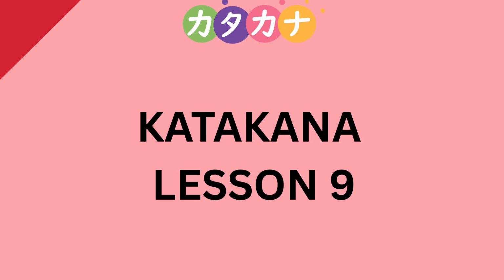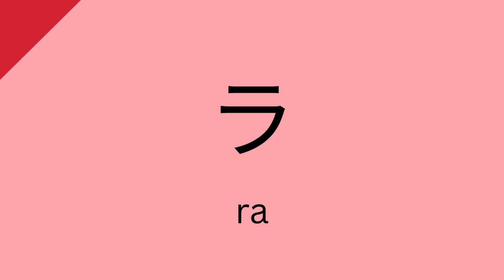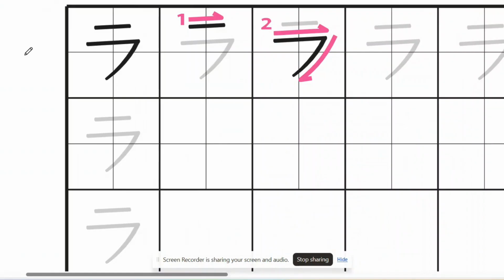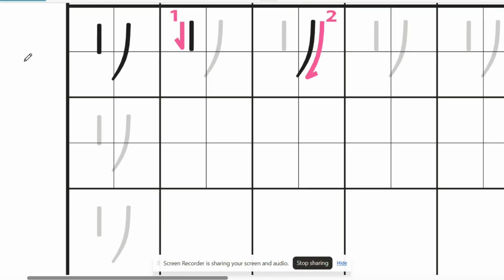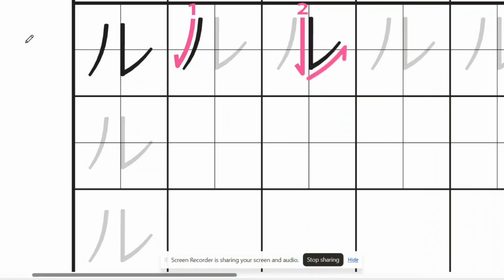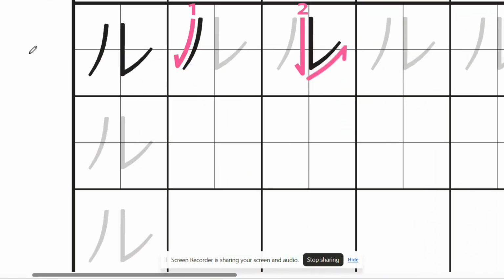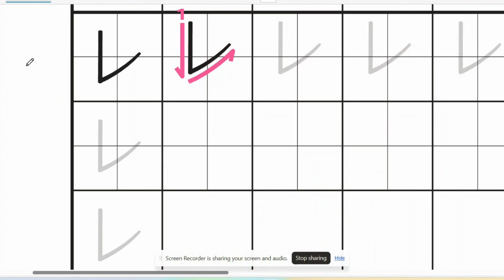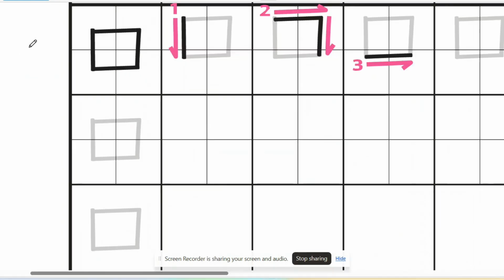Katakana Lesson 9 | Japanese for Beginners | Learn ラ リ ル レ ロ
Welcome to Katakana Lesson 9 of our complete Learn Japanese Katakana series!

In this lesson, you'll learn the R-row Katakana characters:

✅ ラ (Ra)
✅ リ (Ri)
✅ ル (Ru)
✅ レ (Re)
✅ ロ (Ro)

This beginner-friendly Japanese lesson will help you learn the correct pronunciation, stroke order, reading, and writing of each Katakana character step by step.

🎯 What you'll practice:

✔️ Katakana pronunciation
✔️ Correct stroke order
✔️ Reading practice
✔️ Writing practice
✔️ Character recognition
✔️ Japanese vocabulary using Katakana

Katakana is an important part of learning Japanese and is commonly used for foreign words, names, brands, food, places, technology, and words borrowed from other languages.

Whether you're a complete beginner, preparing for the JLPT N5, planning to visit Japan, learning Japanese through anime and manga, or simply improving your Japanese reading skills, this lesson will help you build a strong Katakana foundation.

📖 Previous Katakana Lessons:

Lesson 1: ア イ ウ エ オ
Lesson 2: カ キ ク ケ コ
Lesson 3: サ シ ス セ ソ
Lesson 4: タ チ ツ テ ト
Lesson 5: ナ ニ ヌ ネ ノ
Lesson 6: ハ ヒ フ ヘ ホ
Lesson 7: マ ミ ム メ モ
Lesson 8: ヤ ユ ヨ

🎥 Continue watching the Katakana series and learn Japanese Katakana step by step.

Follow Japanese Basic Hub for easy Japanese lessons, Katakana, Hiragana, Japanese vocabulary, grammar, and JLPT preparation.